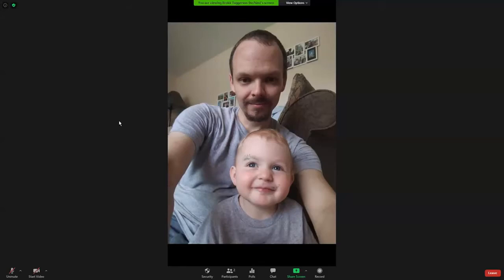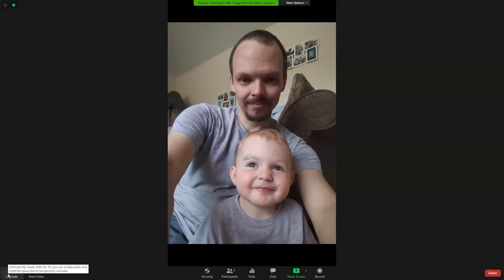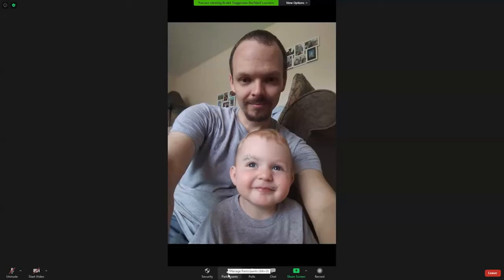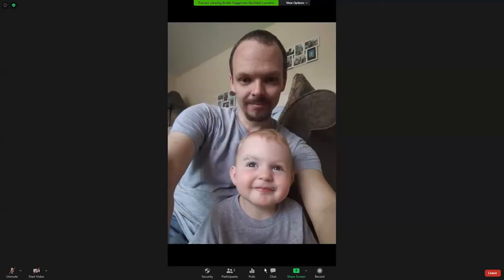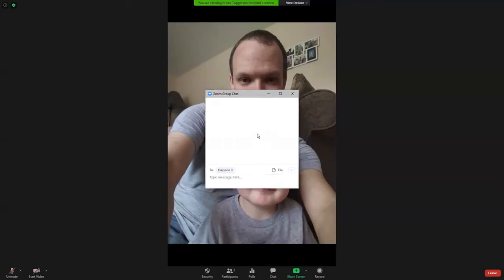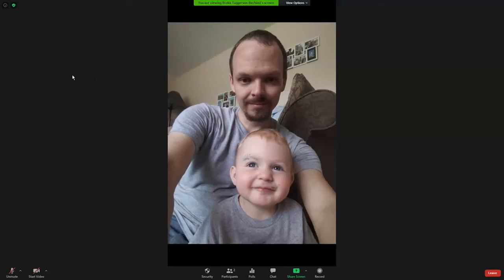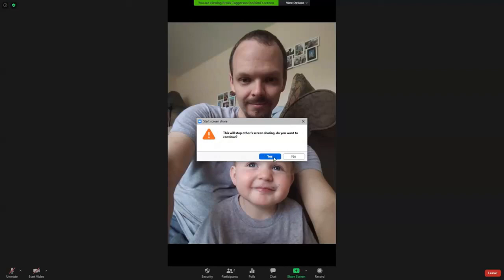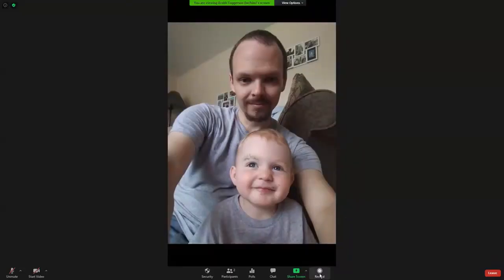Useful Zoom Features for Class